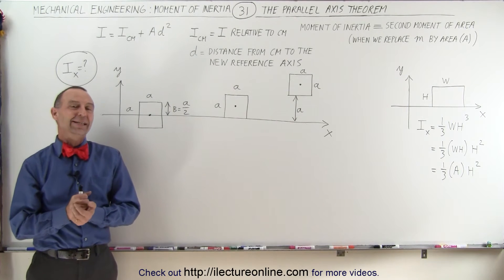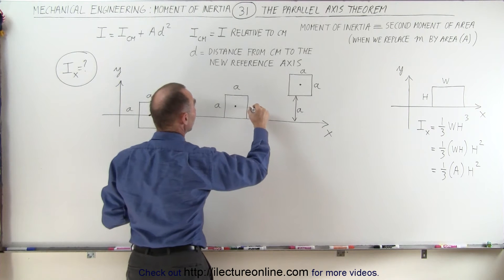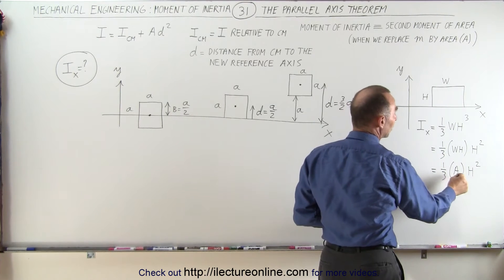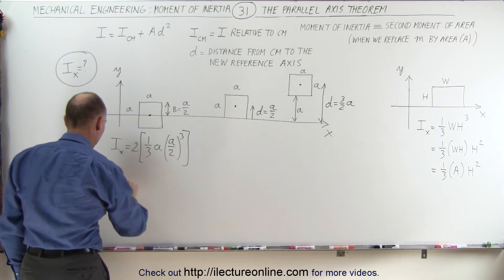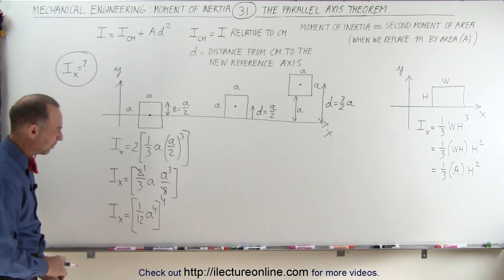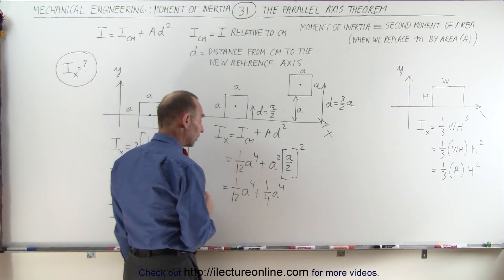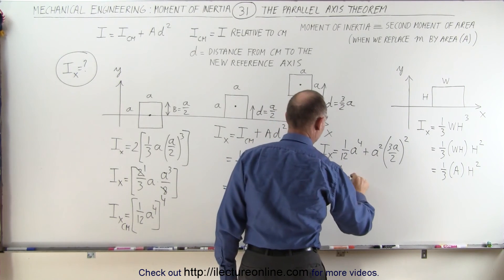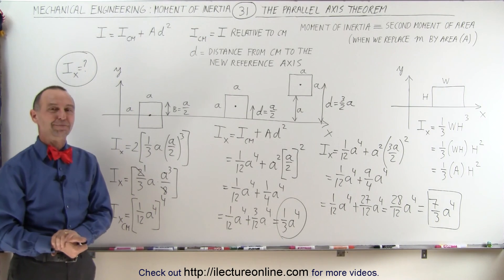Mechanical Engineering: Ch 12: Moment of Inertia (31 of 97) Parallel Axis Theorem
In this video I will find the moment of inertia (and second moment of area), I(x)=?, of a square, using the parallel axis theorem.